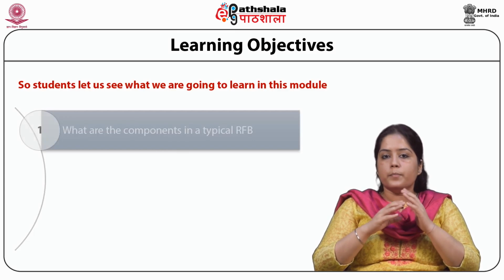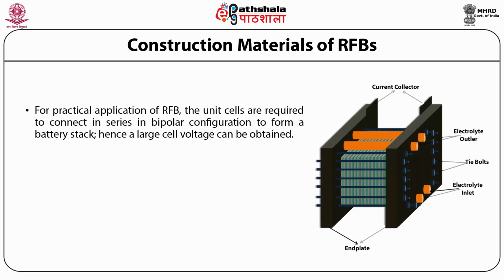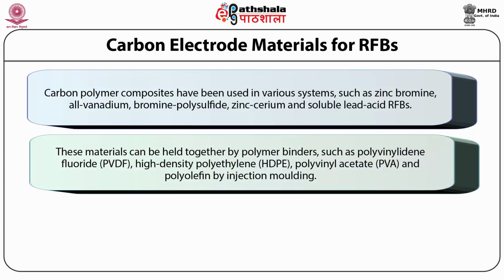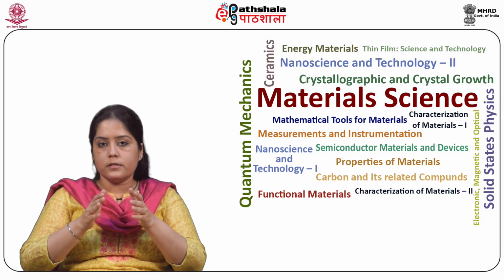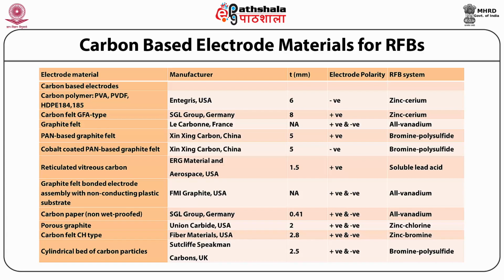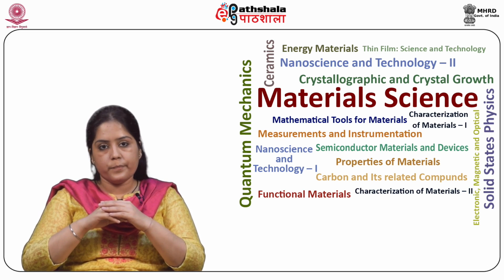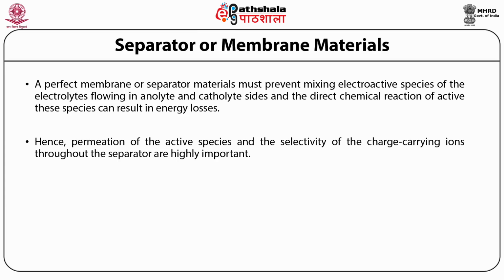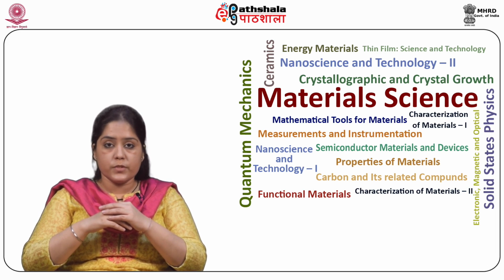Materials Science P16 M05 Electode and separator materials for redox flow batteries